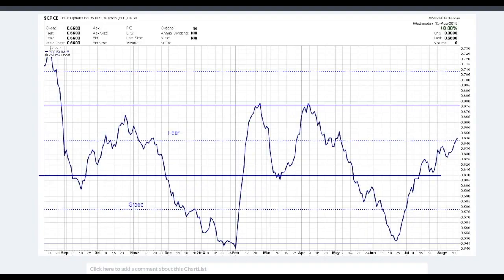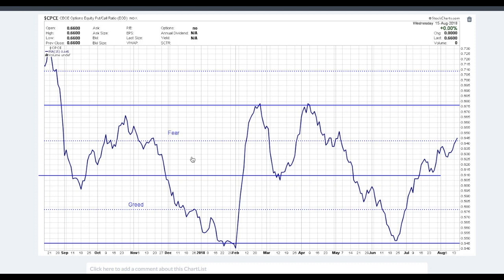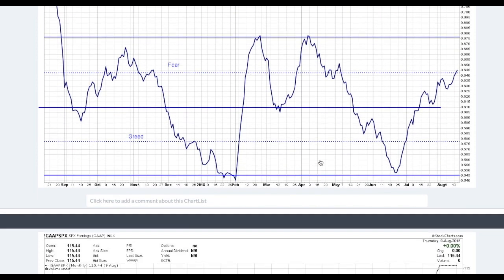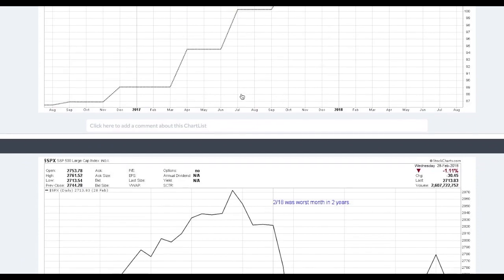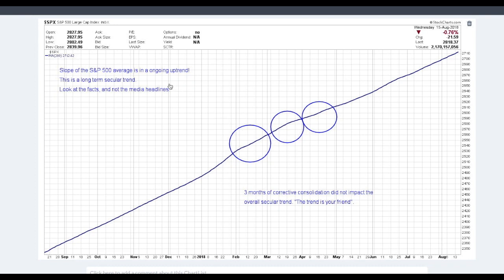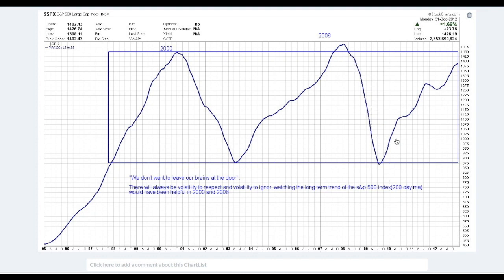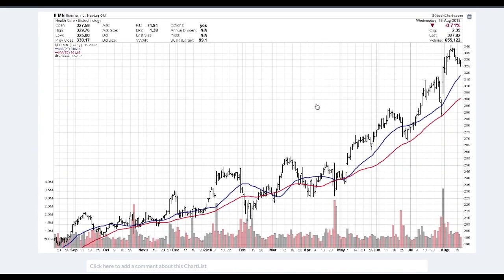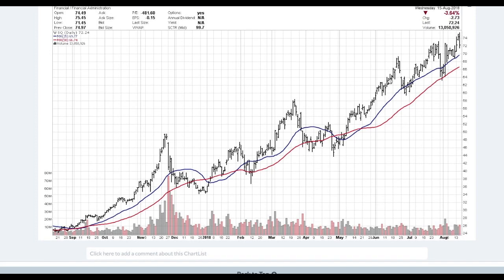Technical Update - 08/16/2018